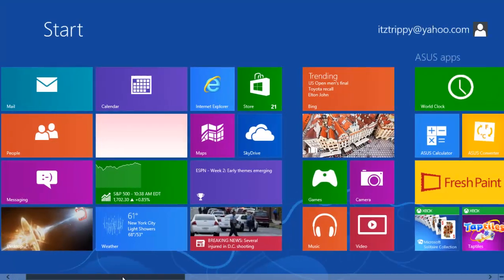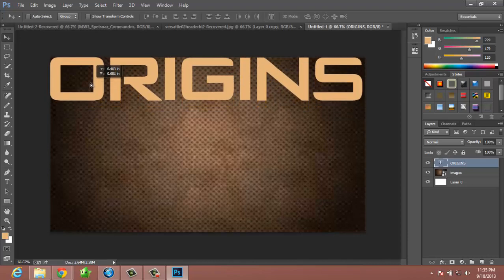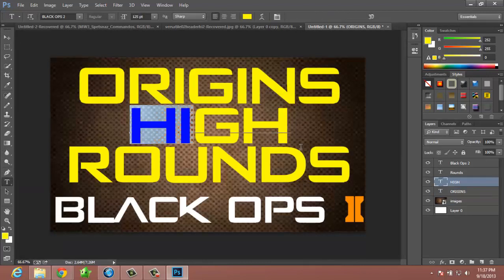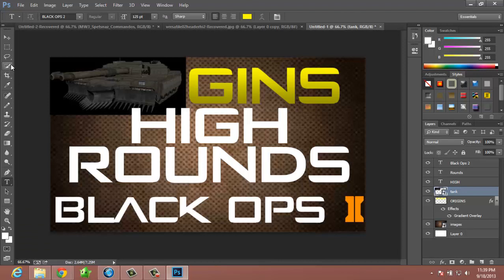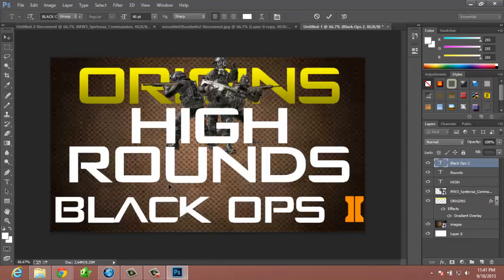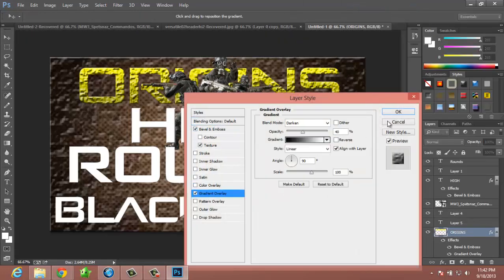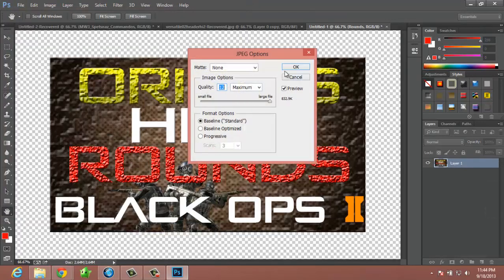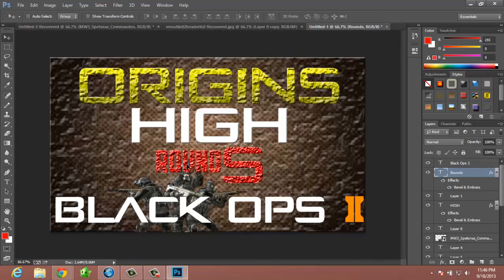How to Make a Thumbnail with Photoshop CC (Detailed Tutorial)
This tutorial is hopefully exactly what you are looking for. I try to go into the detail of everything that I know for the thumbnails that I make. Hope you all find some use for this!